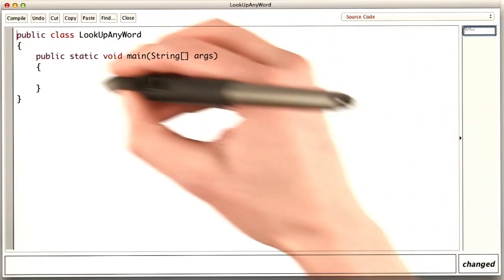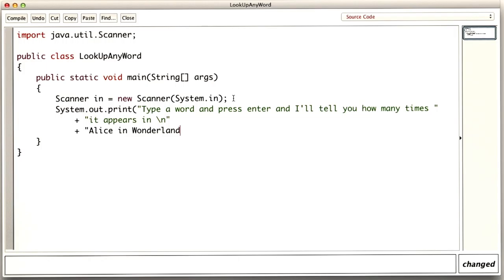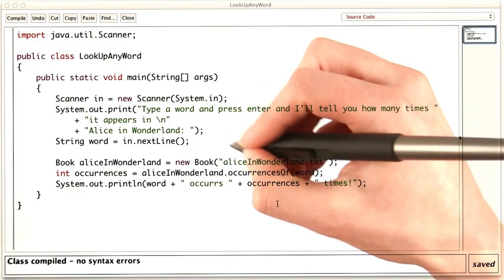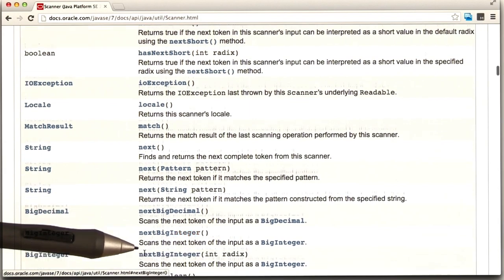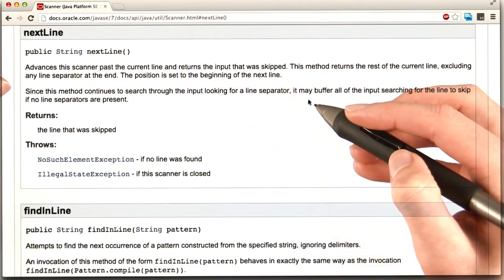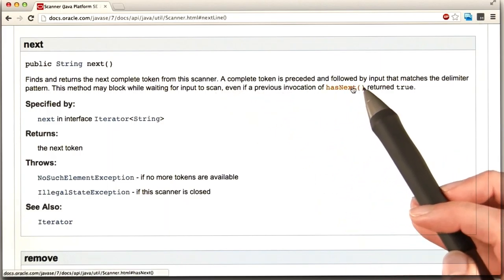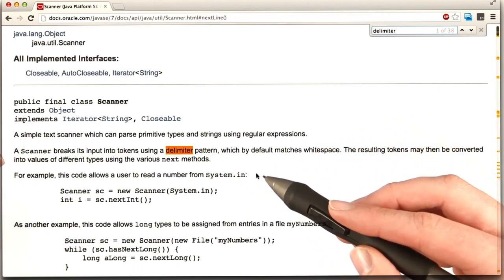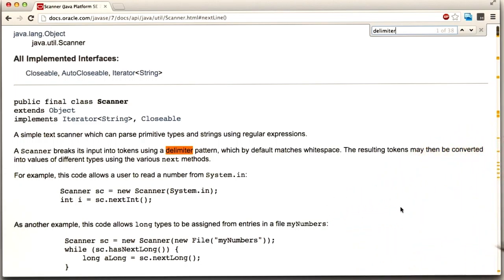Putting It All Together - Intro to Java Programming